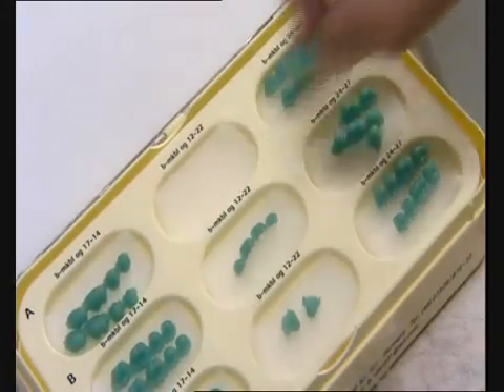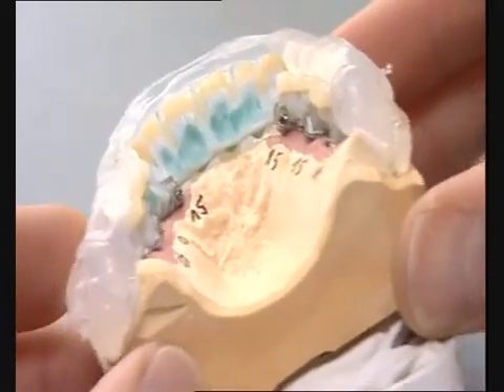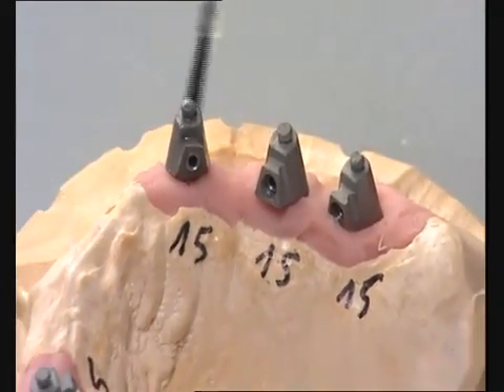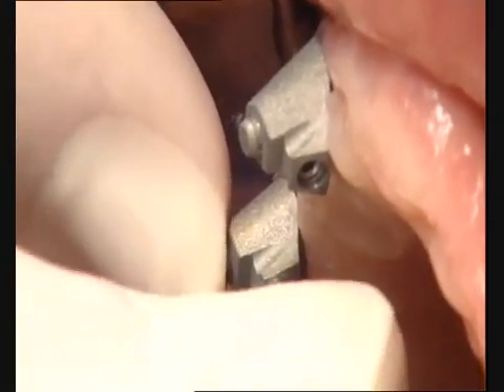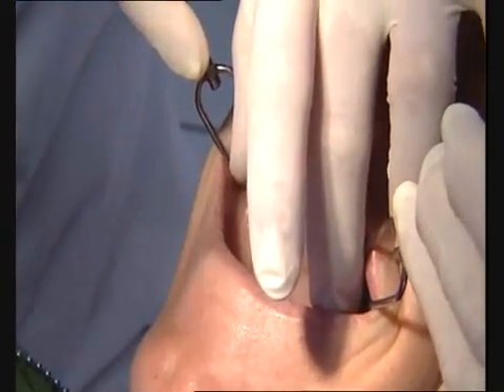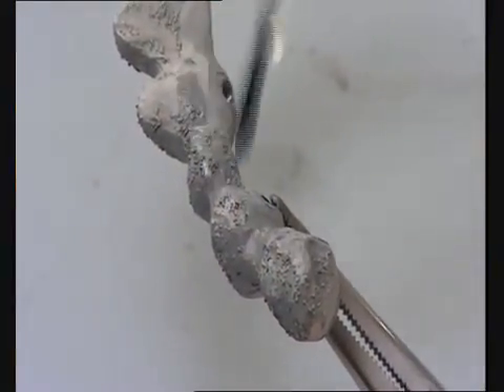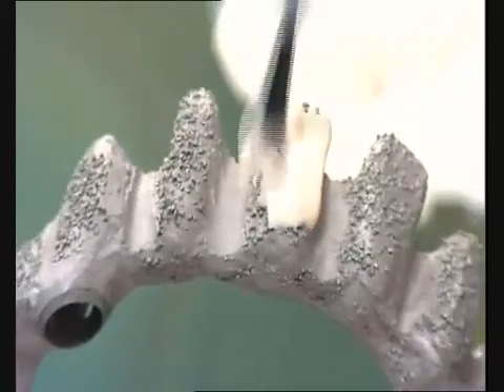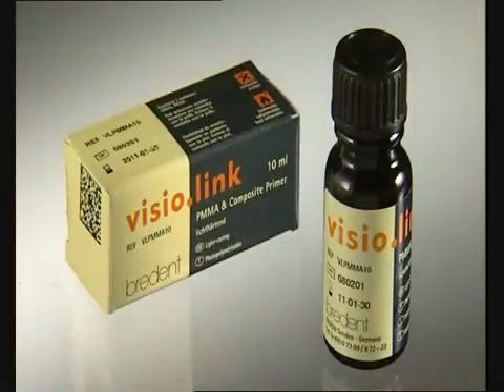Protesi avvitata Bedent.mp4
Utilizzo delle faccette VisioLign per la realizzazione di protesi avvitate tipo "All On Four" o "Toronto Bridge".